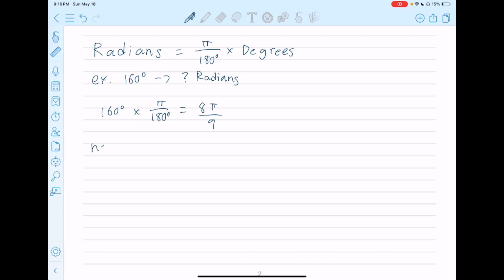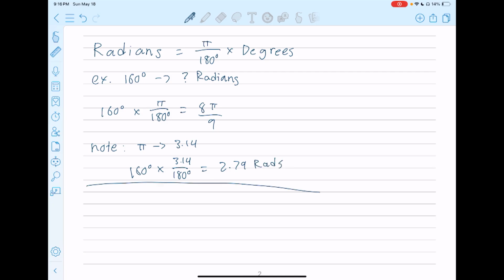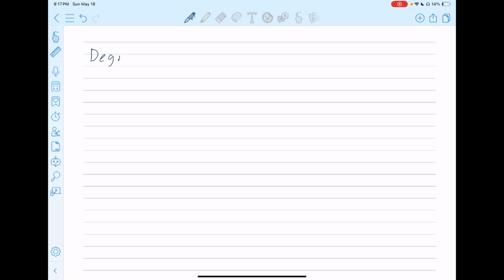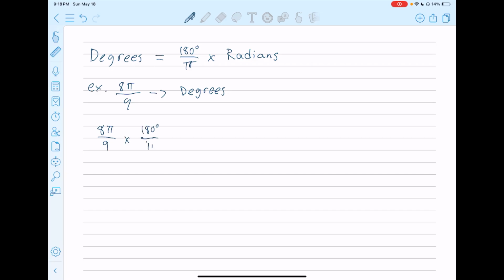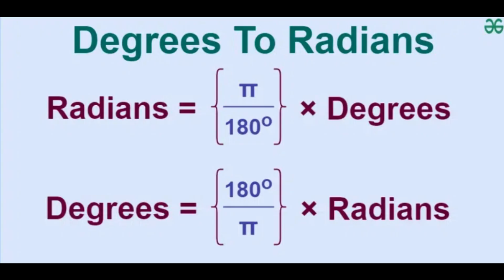How to convert between degrees and radians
In this video, I will teach you how to convert between degrees and radians